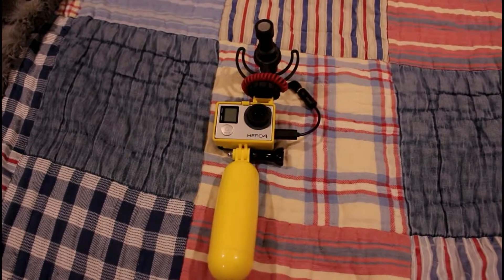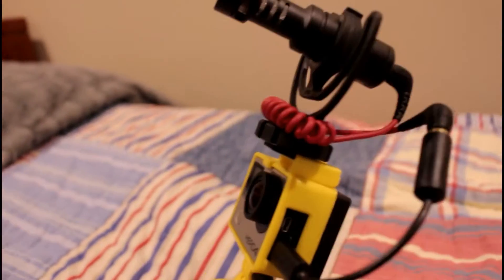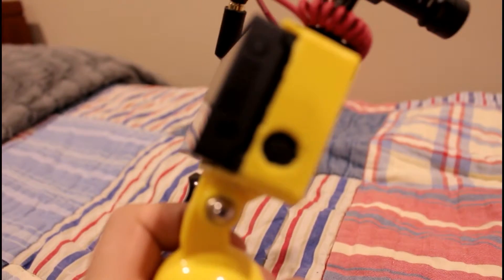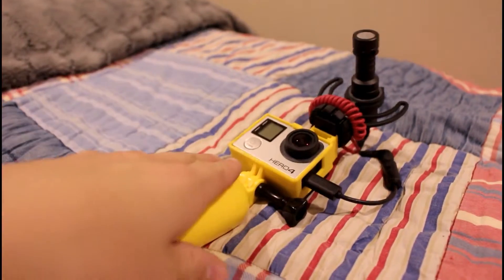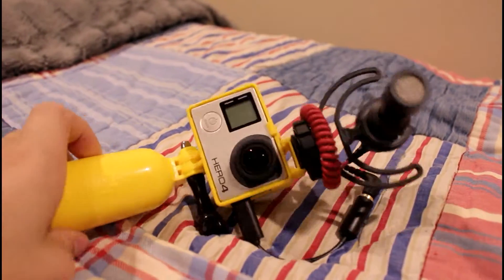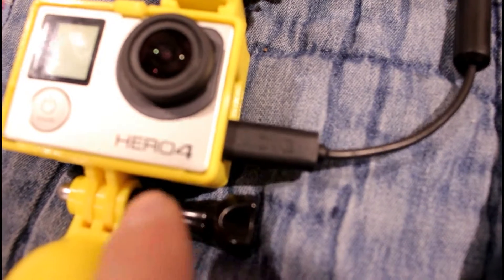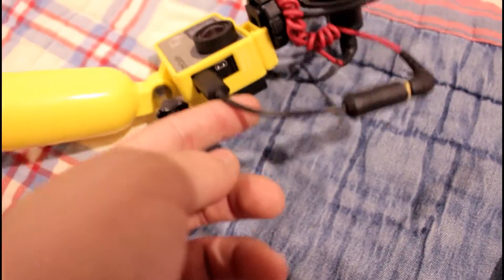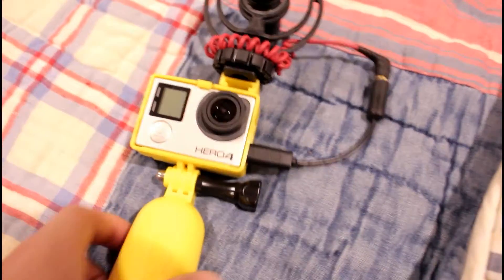NEW VLOGING SETUP!!!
This is not a description...LOL JK...goch ya...probs not doe:(

floating grip

this might work?